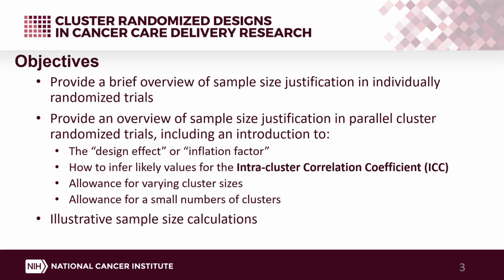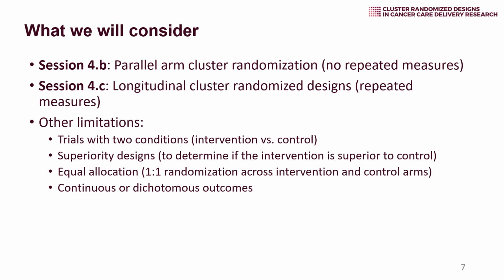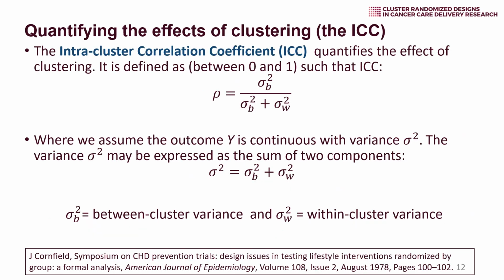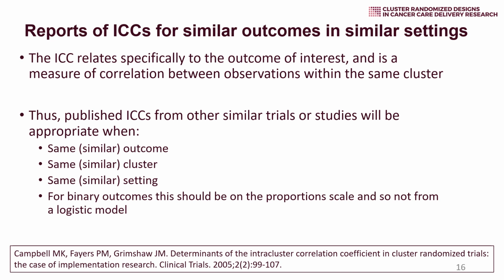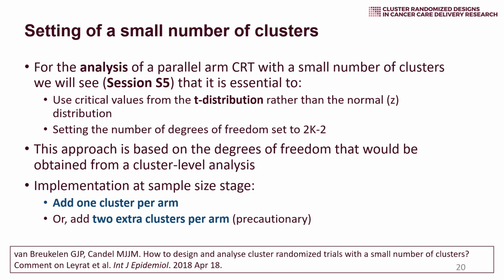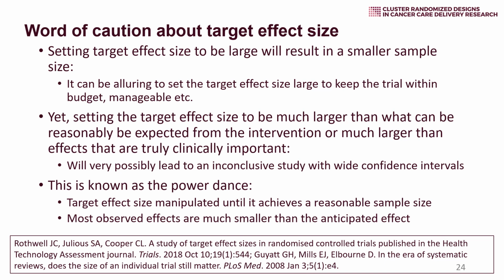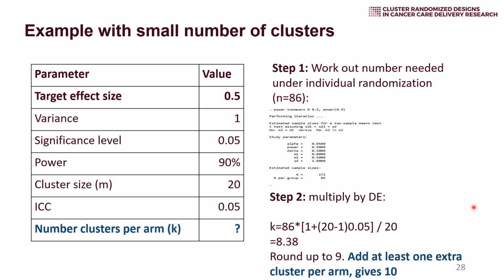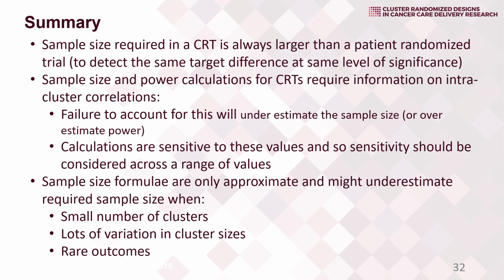S4b Sample size and power for cluster randomised trial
How to justify sample size in parallel cluster randomised trials